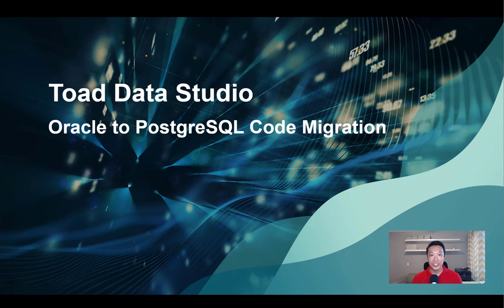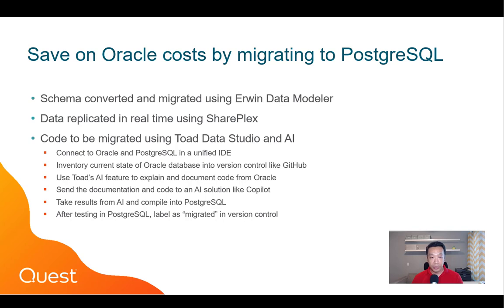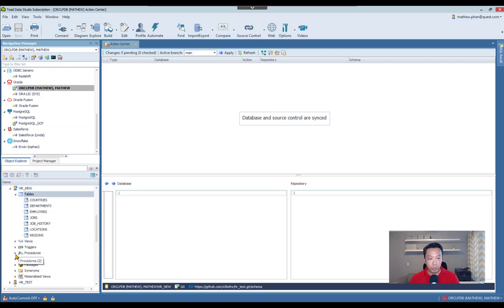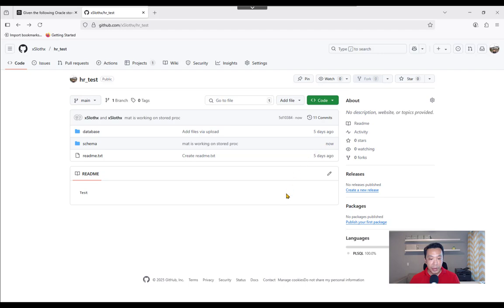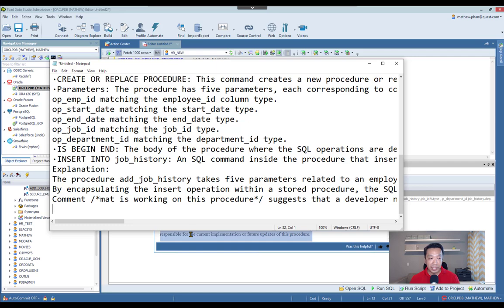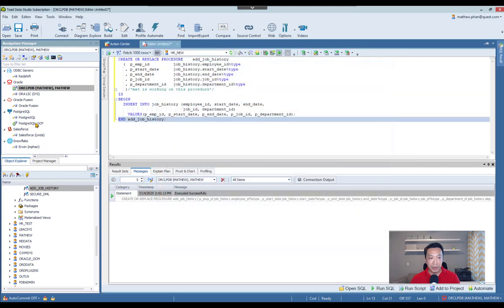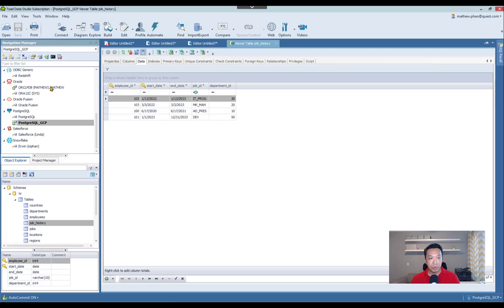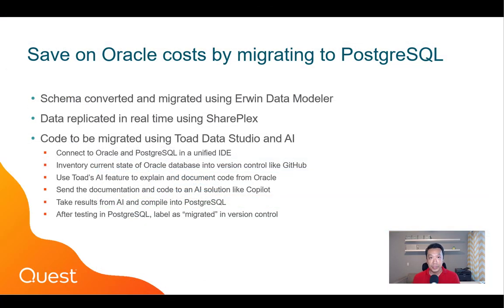Toad Data Studio - Oracle to PostgreSQL Code Migration using AI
Use Toad Data Studio and it's AI Explain feature to assist in Oracle to PostgreSQL migrations.